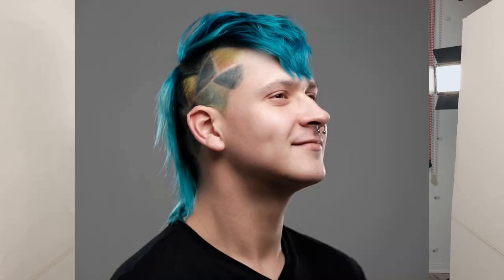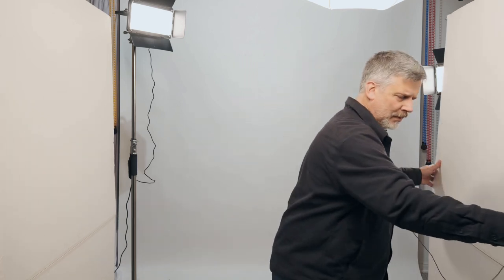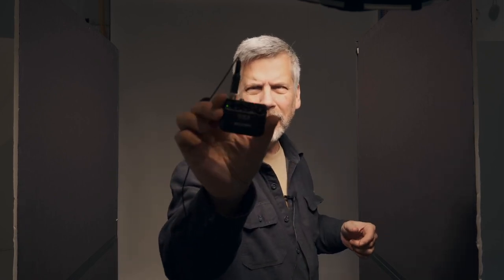Photographers aren’t stupid! Now Over $1,000 off! And the GVM SD200 Pro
Just a small rant because photographers are treated like morons in some advertising sales.  And a quick look at the GVM SD200 Pro.